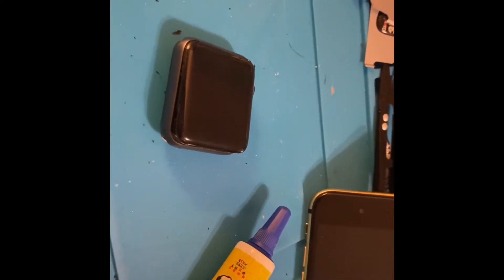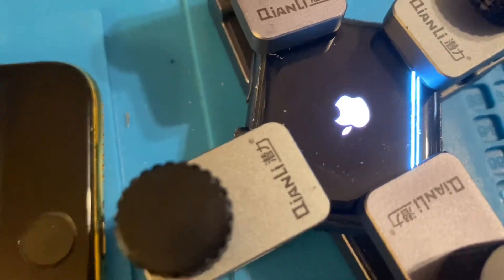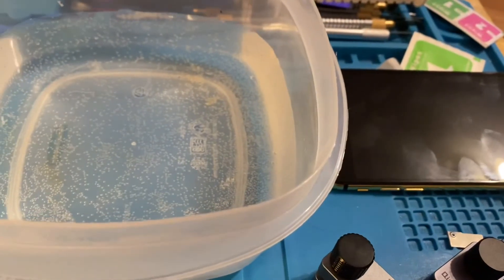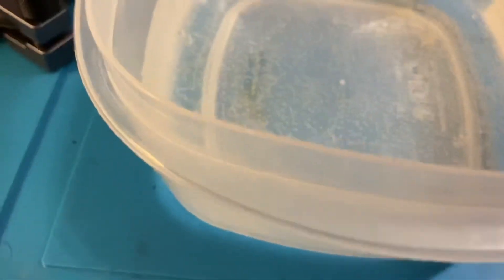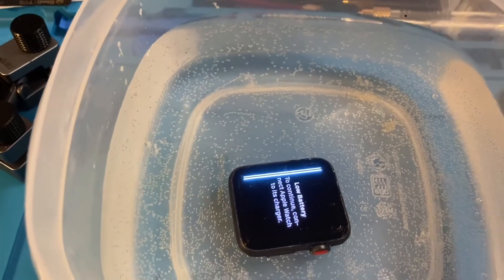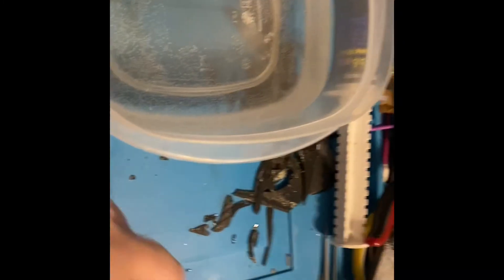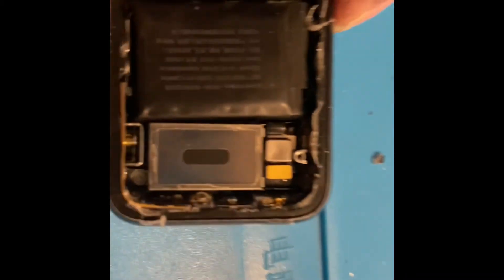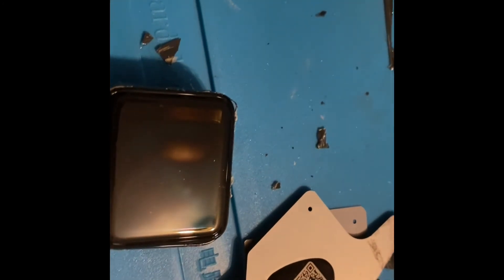B7000 vs cold press glue pt2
It’s so hard to pick a winner so pick yourself go to injuredgadgets.com and pick both up lol